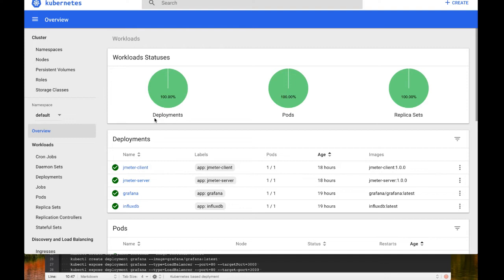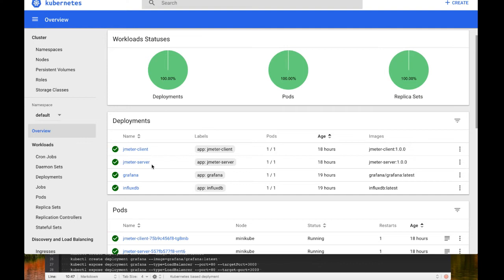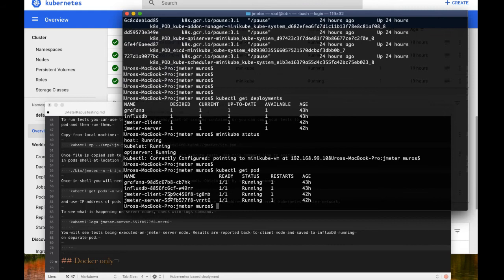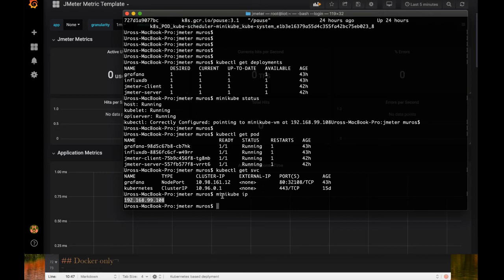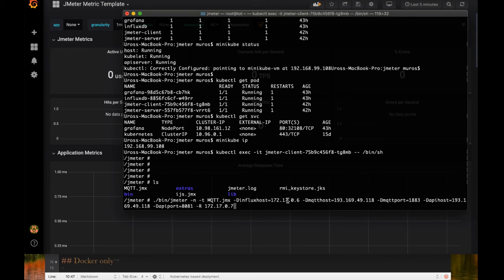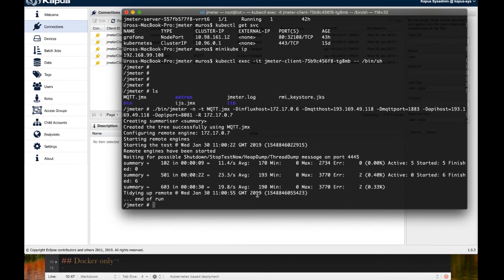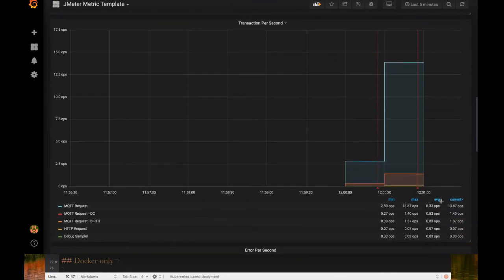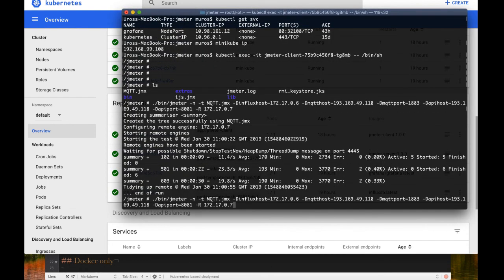Kapua Kubernetes Jmeter MQTT tests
How to run Eclipse Kapua MQTT load test in Kubernetes based testing environment, where Jmeter is run from K8s.